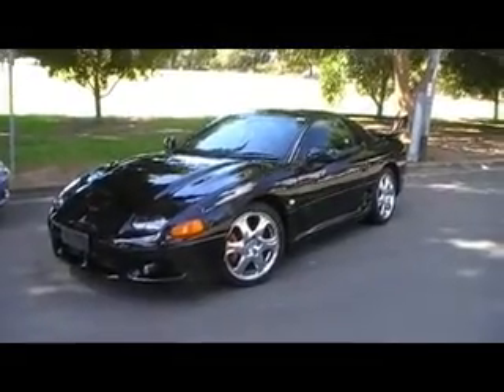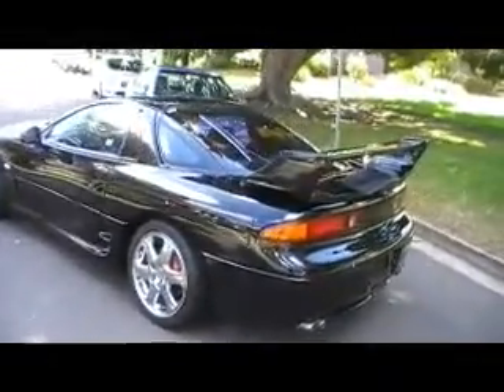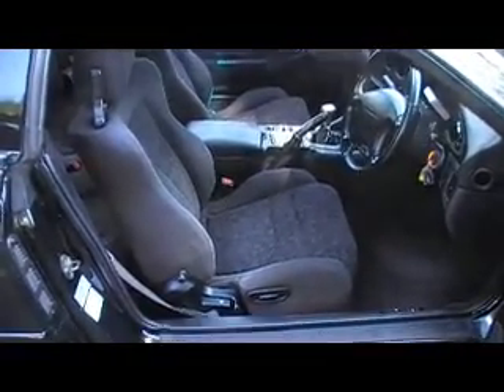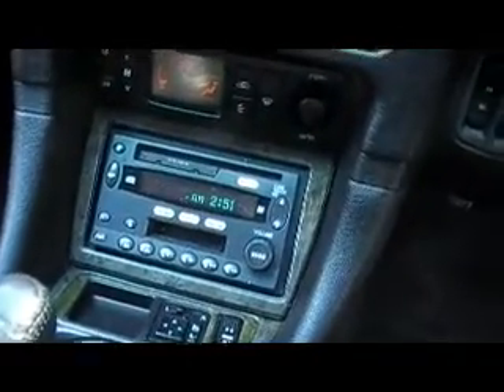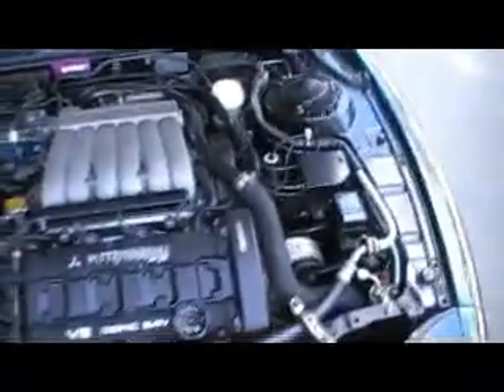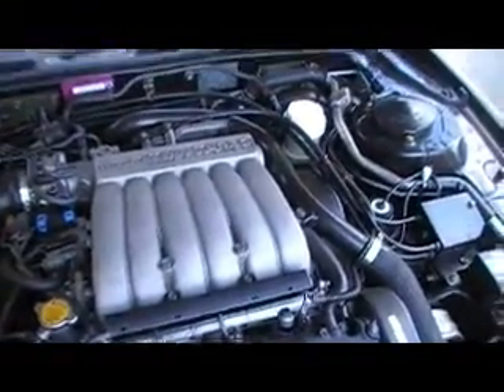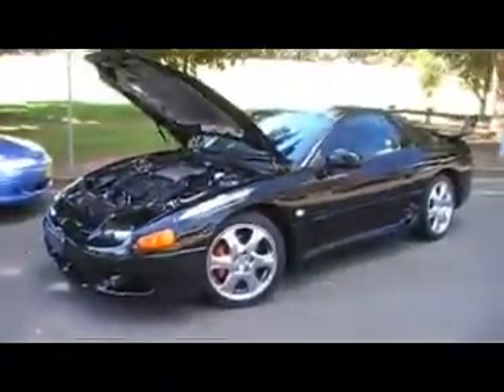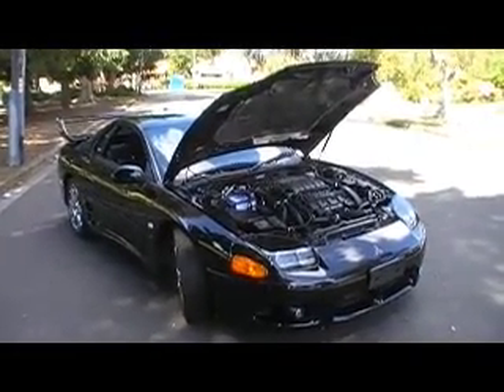GTO PURE SEXY! Car Review....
This car is for sale at Edward Lee's Japanese Auto Centre 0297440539